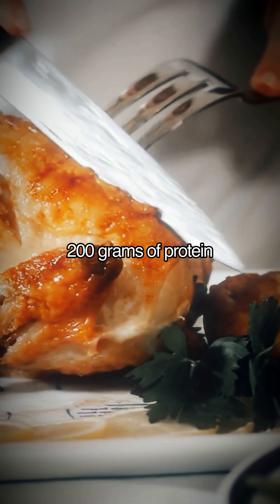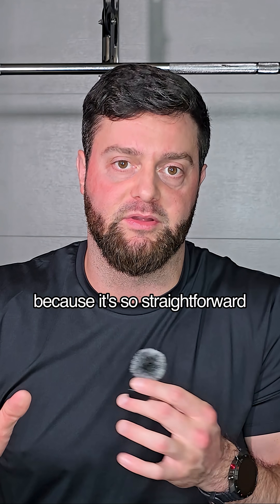Part 2 - How to Calculate Your Maintenance Calories (and Macros) | Simple Formula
This is Part 2 of my 3-part nutrition series showing exactly how to calculate your maintenance calories and set your macros.

Now that you understand what macros are (Part 1), this video walks you through how to calculate your maintenance calories and set your macro targets for real-world results.

No confusion - just a simple, effective way to eat for your goals.

In this video:

- The “bodyweight × 15” rule to estimate maintenance calories
- Macro breakdowns for protein, fats, and carbs
- How to balance your nutrition to stay consistent

📊 Quick Macro Breakdown:
• Protein: 0.8 - 1g per lb of bodyweight
• Fat: 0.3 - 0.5g per lb of bodyweight
• Carbs: Fill the rest of your calories
• Calories: Bodyweight × 15 = Maintenance → Adjust +/–250 to 500 for gain/loss

💡 Remember: A gram of protein = 4 calories, a gram of carbs = 4 calories, and a gram of fat = 9 calories.